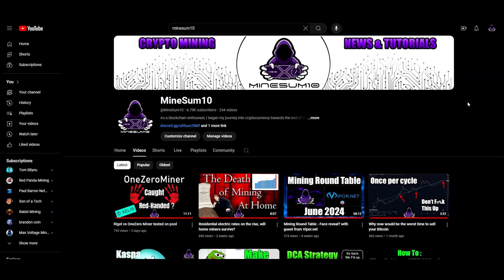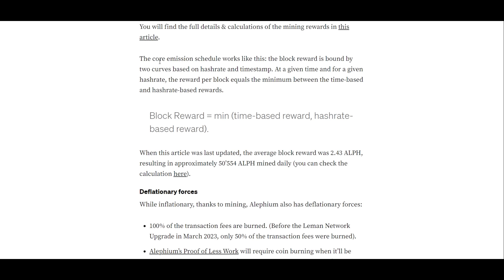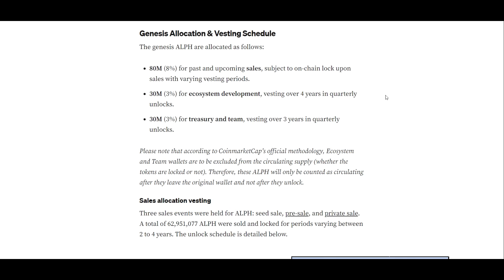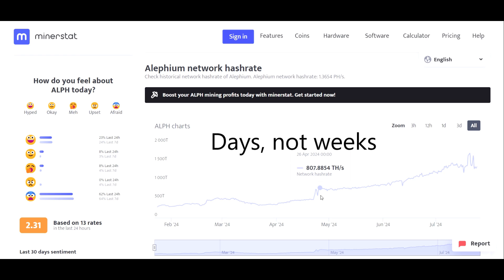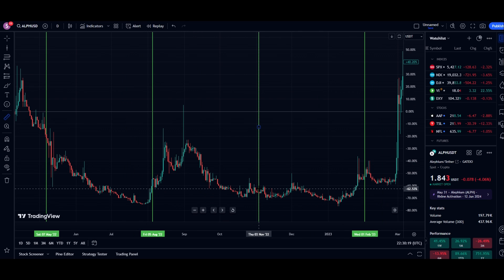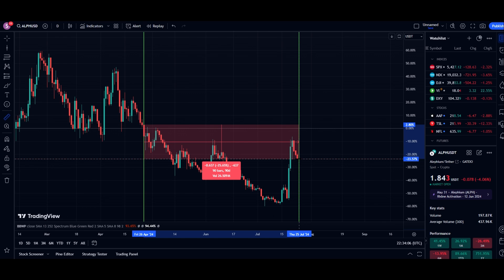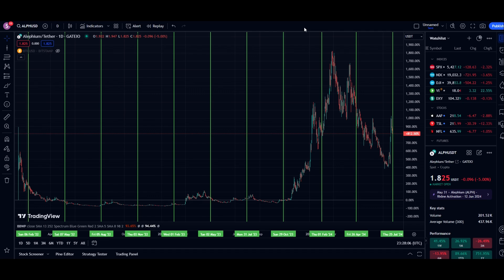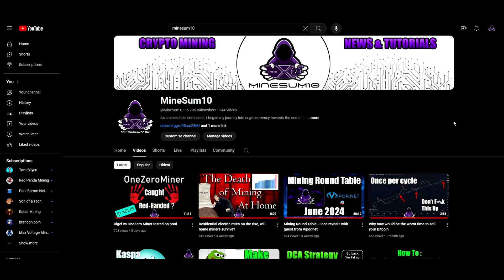Does Token Unlocks Affect Alephium's Price ?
Alephium's gained a lot of notoriety lately amongst miners with the release of new ASICS from Bitmain, Iceriver and Goldshell.  Today the team unlocks over 3 million coins.  Join me as I back test previous token unlocks to see whether or not it has had an impact on Alpehium's price.